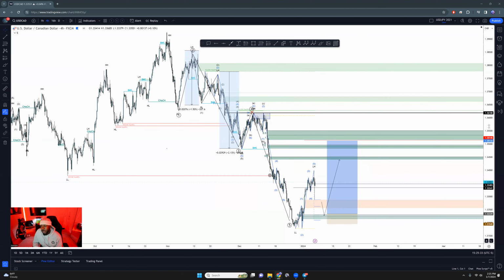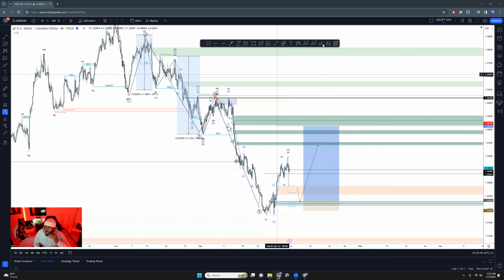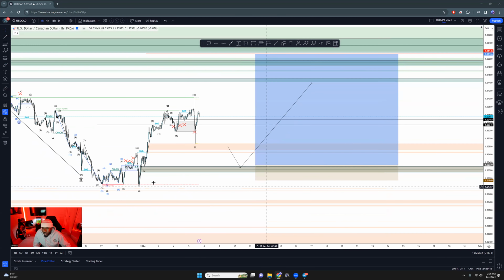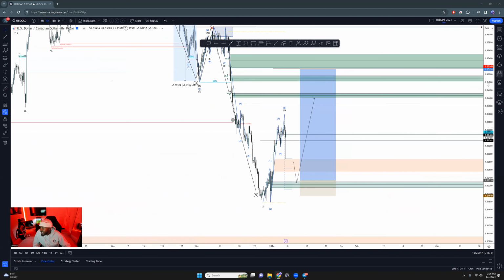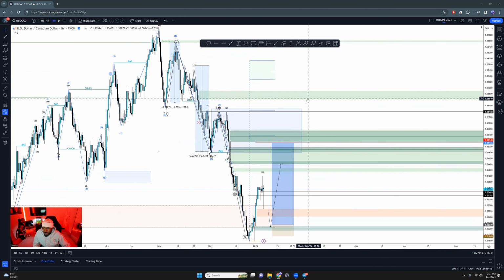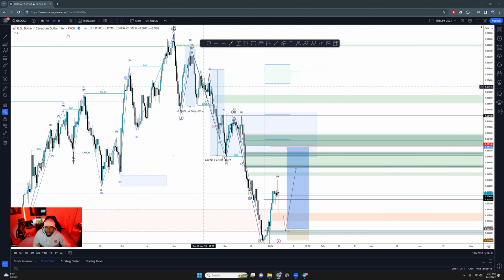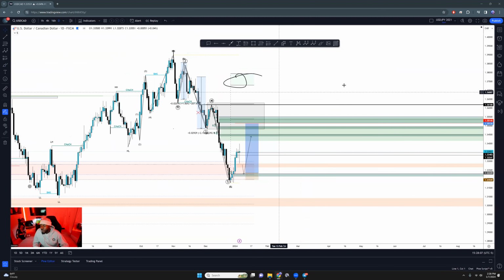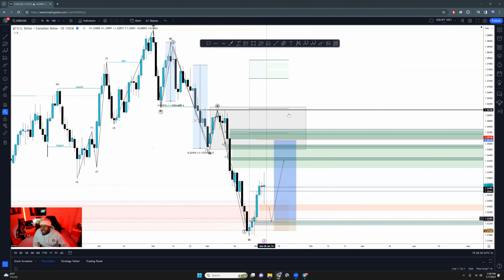USDCAD Trading Analysis: Technical Market Forecast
Unlocking USDCAD Trading Secrets: Expert Technical Forecast Forex

Trading For Beginners: Learning the Basics from FXKTrading

Join the Vip Team For...
-Vip Forex Weekly Signals with entry/sl/tp
-Live Trade Room Access
-Trade Support

Learn to trade Forex with the FXK Trading Educational Trading Course which teaches traders how to trade Forex, Stocks & Commodities as well as how to trade Forex and Stock Market Fundamental Analysis, Technical Analysis and Risk Management Principles.

Our forex weekly analysis will help you identify the markets weekly cycle and how to trade with it accordingly. Understanding Technical & Fundamental Analysis will improve the way you find trading setups in the markets.

This week we will be sharing some educational information to help you get started in the forex trading industry.

 / fxktrading

 / fxkteam

FXK Trading
Have a great week and please trade safely!